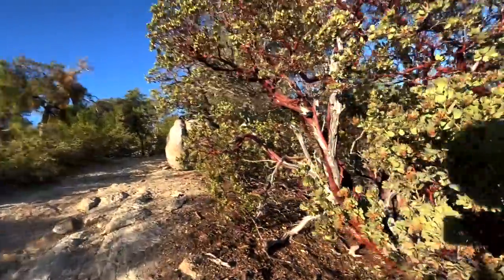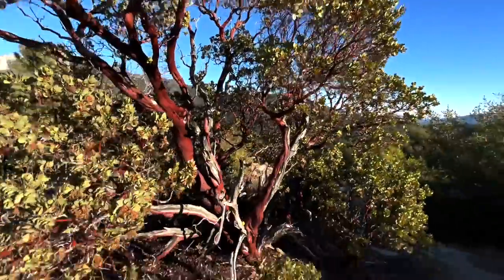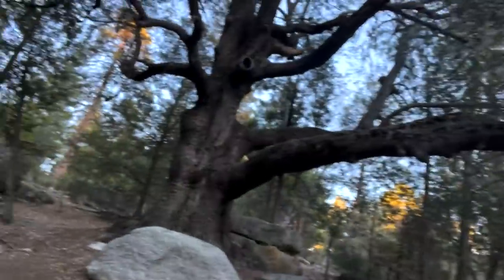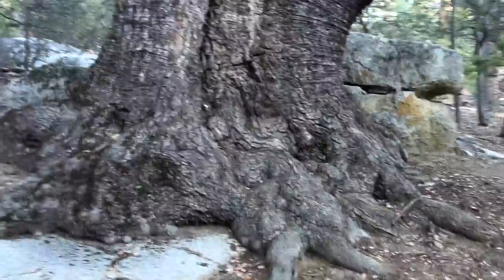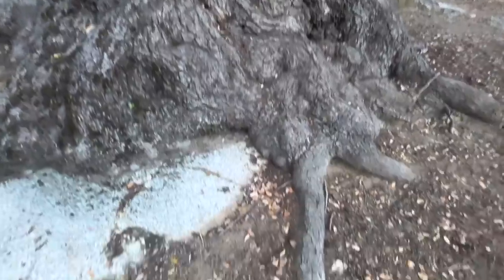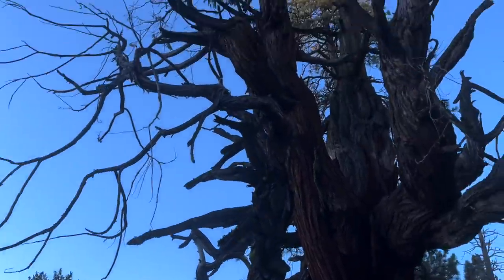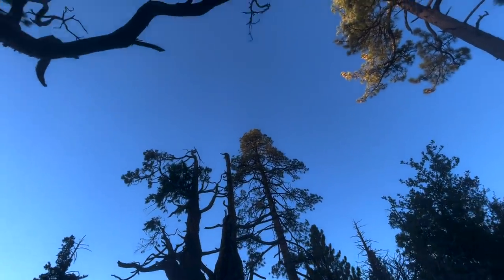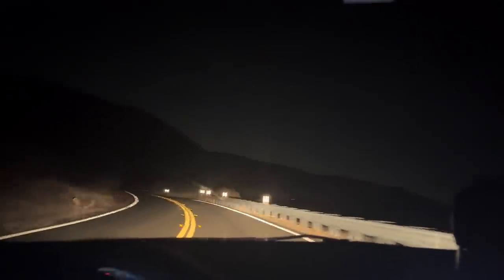i got lost in the woods alone (disaster)